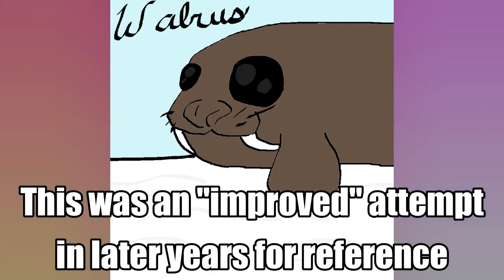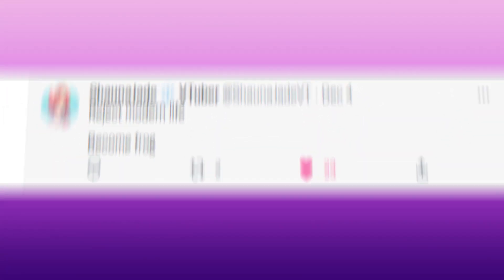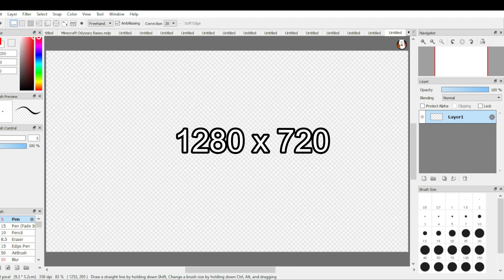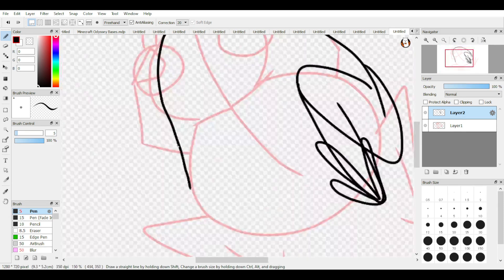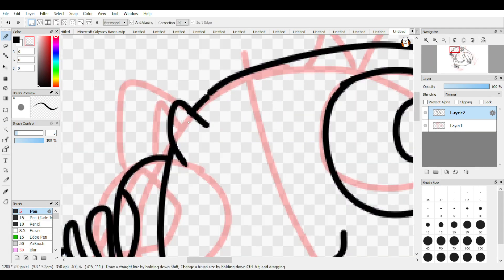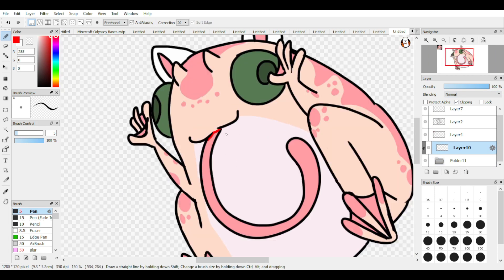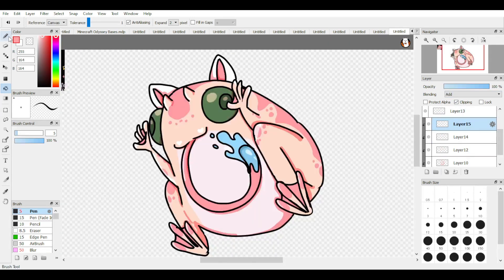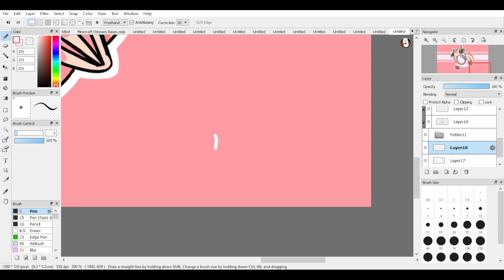Art Story w/ Frog-Shauna [Speed Draw]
Hey guys dragonblaze23 here, no I'm not a guy thanks for asking and today I draw for a final for class (say hello to my professor ;w;). This includes a bit of the story on why I started drawing and where my journey went with that. It also includes me drawing Shauna as a Frog. Frona if you will.